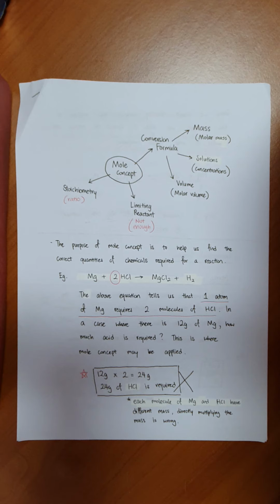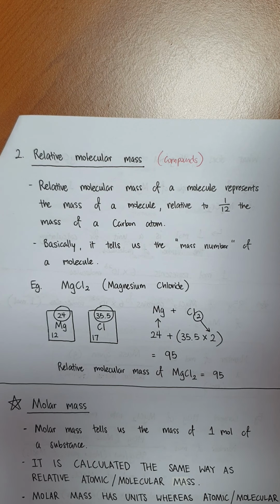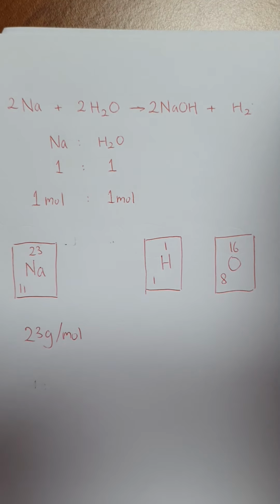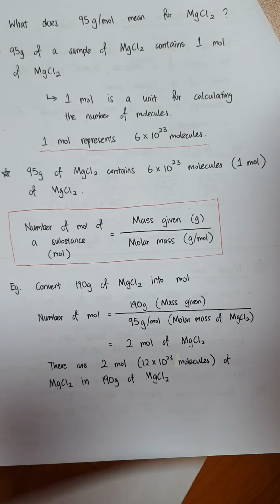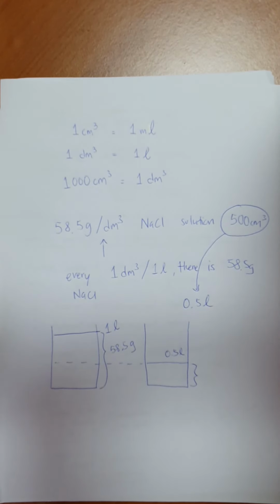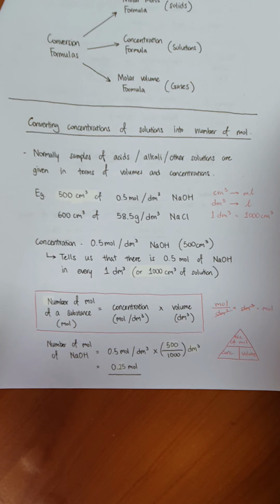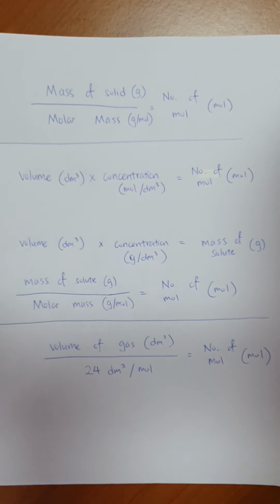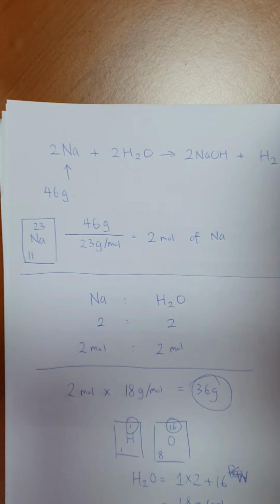USS Mole Concept (part 1)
Yes, its a long video, but I have not completed this entire chapter just yet. I'll upload a second part soon. This video of the Mole Concept chapter (80%) deals with conversion formulas.